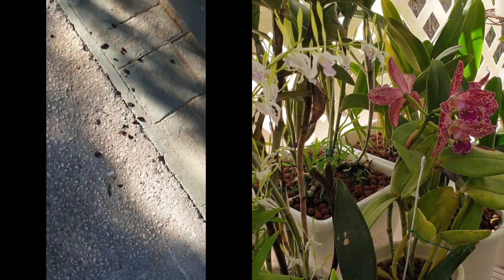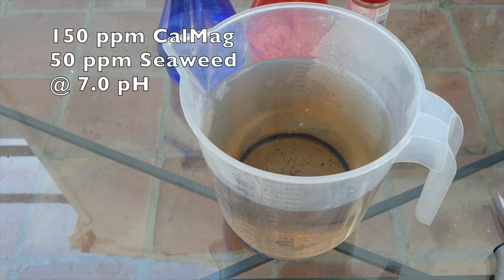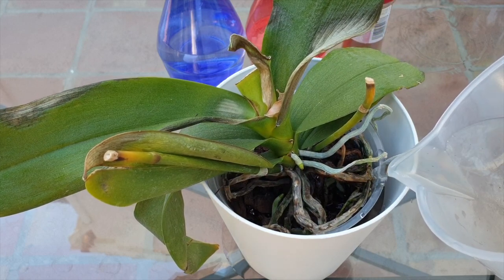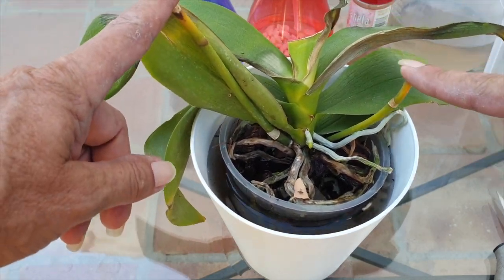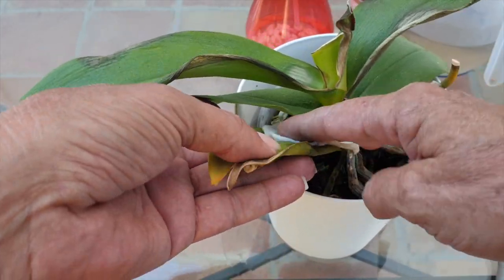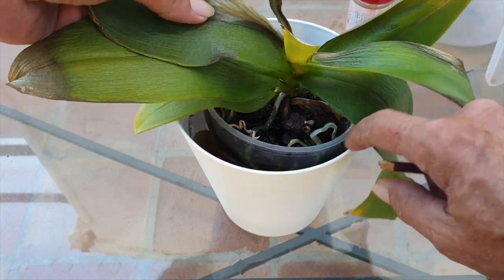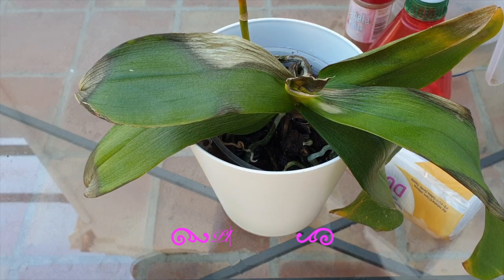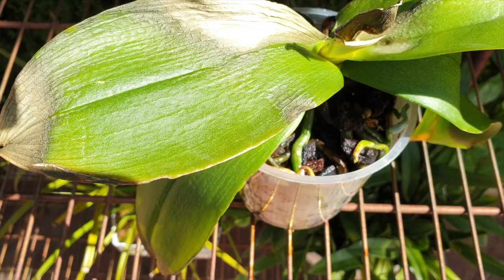Phalaenopsis Rescue 101 | Orchid Rescue Mission Day 1 | Orchid Fresh from the Dumpster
How to treat an extremely dehydrated phalaenopsis, rescued from the hot concrete next to a dumpster. IMMEDIATE IMPORTANT actions to take when starting the rescue process of a phalaenopsis orchid! What to do with an orchid that looks to be at the point of no return? How to rescue a super dehydrated phalaenopsis with bad media in the pot? Should I repot my rescue orchid immediately? Answering the questions of what to do straight away to begin the rehabilitation of a rescued orchid.
My environment:
Mediterranean climate, hot summers / mild winters
45% - 85% humidity, with regular airflow
Thumbnail / Outro Image:   Bodum.westernscandinavia.org
Orchid growing supplies:
               Seramis, Akadama
Water: Reverse Osmosis
Insecticidal Soap
General PPM: 300 Summer, or in active growth
                          150 Winter, RO Water and KelpMax only